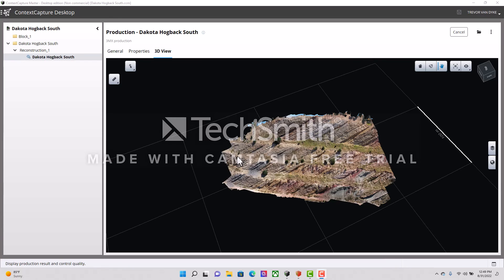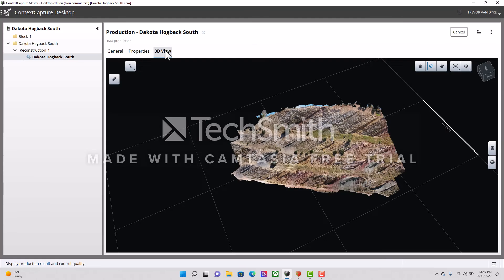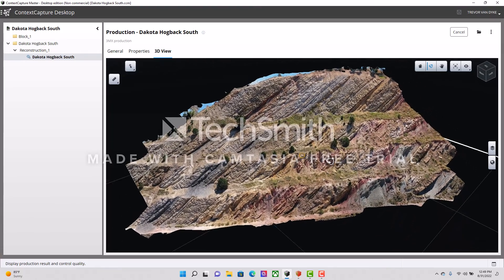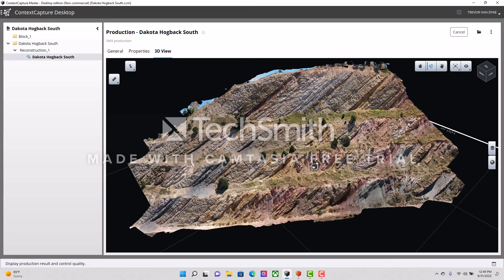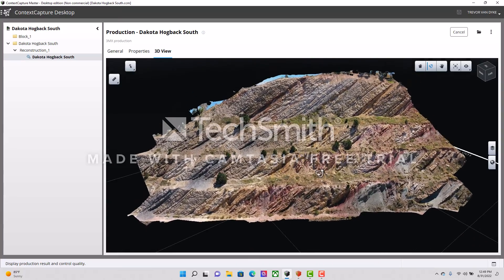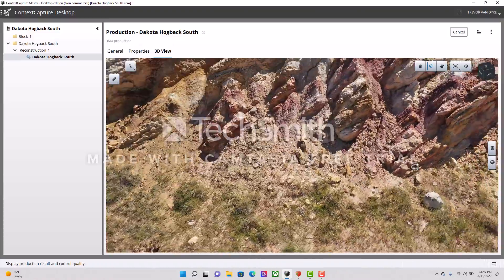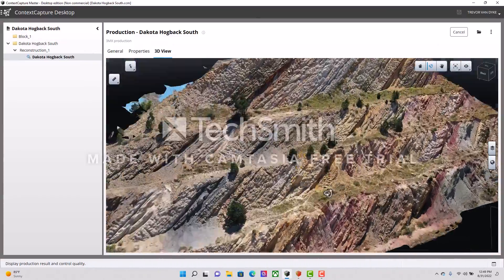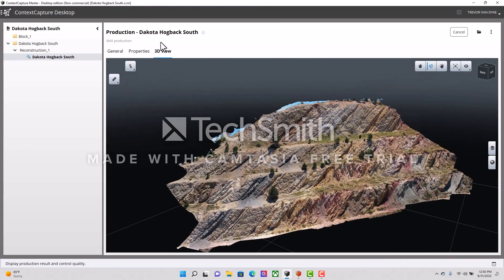Morrison Roadcut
A roadcut on I-70 near Morrison Colorado. Several stacked layers of uplifted and tilted sedimentary layers